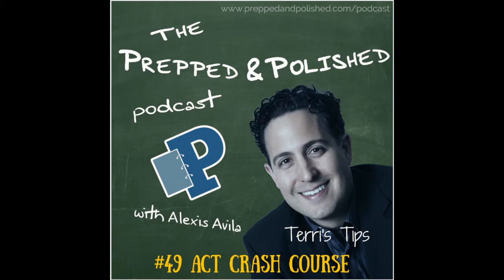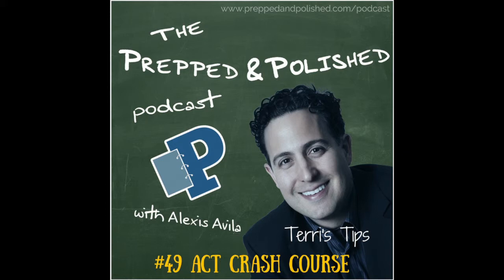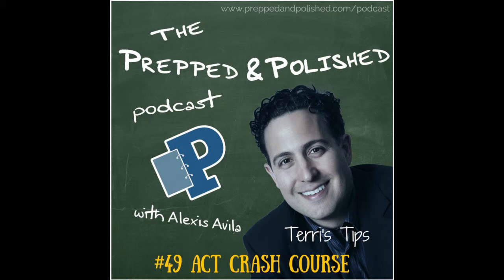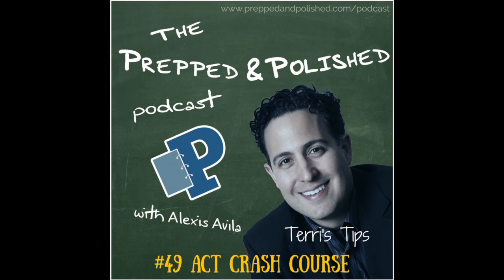P&P Tutoring Tips Episode 49: ACT Crash Course with Terri K.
The Prepped and Polished Podcast is an educational and inspirational show that offers tutoring and test prep tips as well as interviews with celebrities and leaders in education. It is hosted by Alexis Avila, founder of Prepped and Polished LLC, a tutoring and test prep firm for K-college.

Are you nervous about taking the ACT? Well have no fear; on today's Tutoring Tips show Tutor Terri Karol shares five strategies that will help you better prepare for the ACT. This is our ACT Crash Course!

Enjoy, Thanks for Listening and remember at The Prepped and Polished Podcast, We Empower You to Take Control of Your Education!